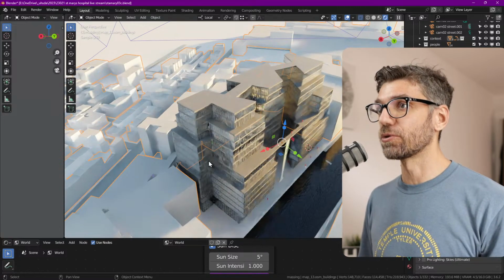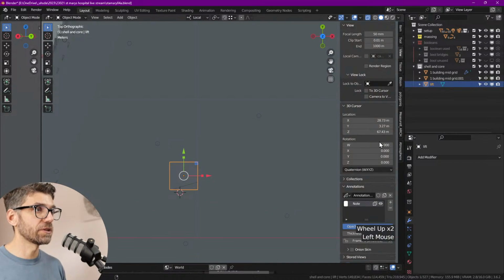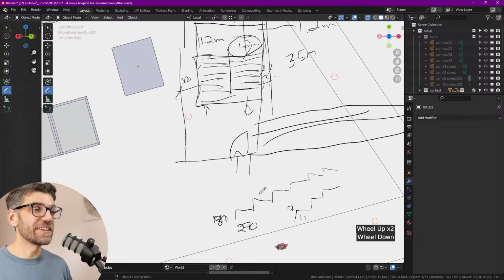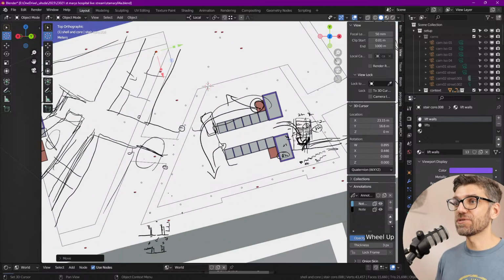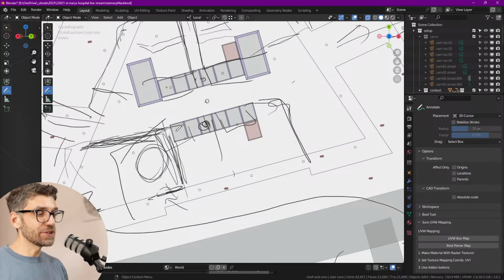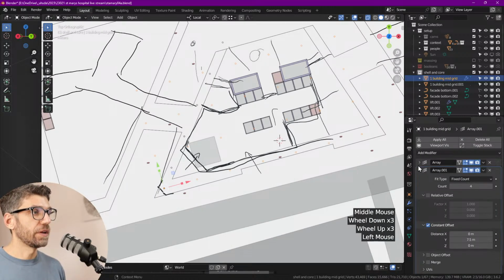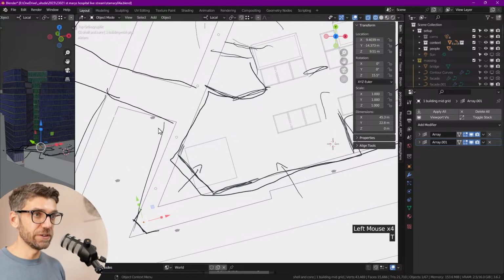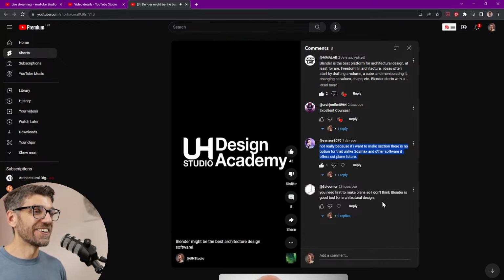Session 4 sketching in plans in 3d - St. Mary's Hospital London. Live design sessions with Blender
.In these live session series, I show you how I use Blender for architecture and parametric design by going through the typical design process. The aim is to show you the complete design process and the multitude of ways that Blender can be used as part of the design Process. This series aims to break through the technical barriers and show Blender's usege in a typical design fashion, beyond the more technically focused tutorials.

The topic for design is St. Mary's Hospital in London, which is large and sprawling hospital in a site with multiple buildings. We will be showing a new building that takes advantage of this site and provides healing.

*Learn and Engage*
🎓 Design Academy Courses Get better at designing with Blender!
🔆 Discord Community Be on the first to know about

🖱️Tech for architects & designers
✍🏼 Sketching essentials
📷 Equipment for videos